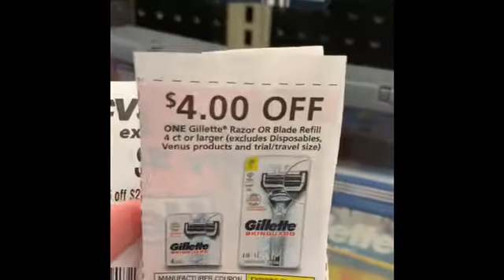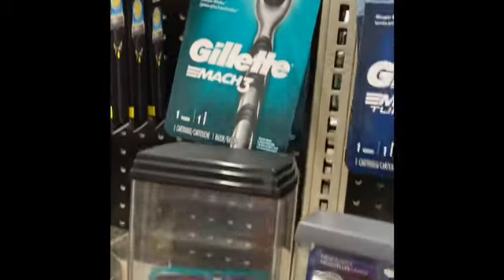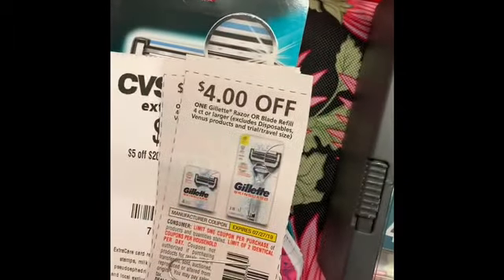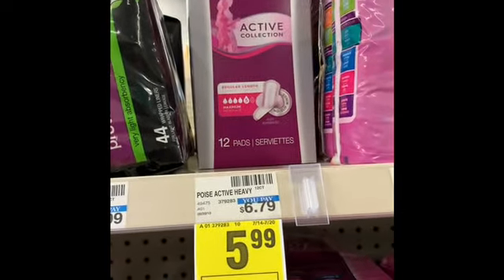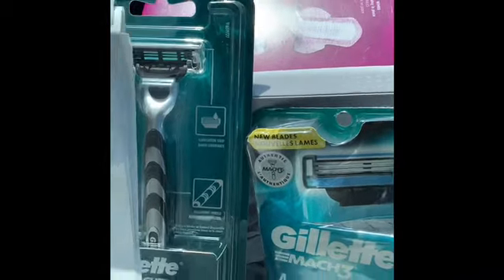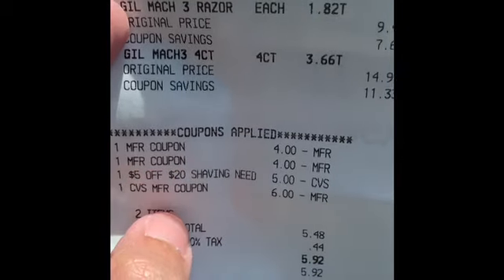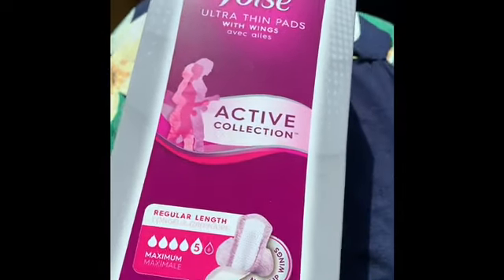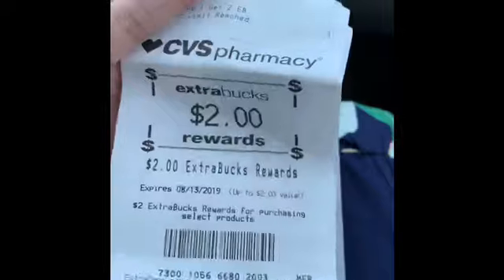Cvs July 14-20 first haul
Get Gillette  Mach 3 razor and cartridge for $3 ..poise active pads for 99 cents